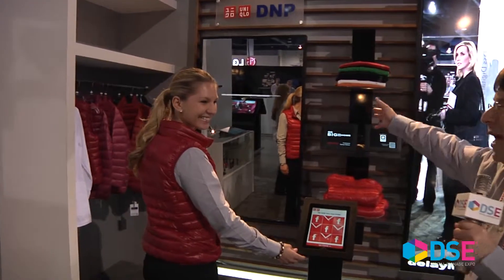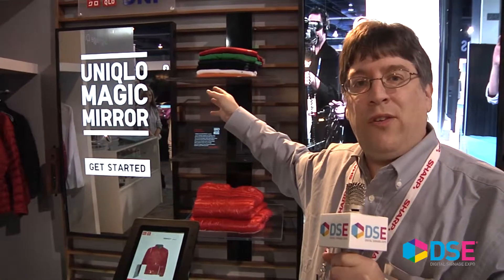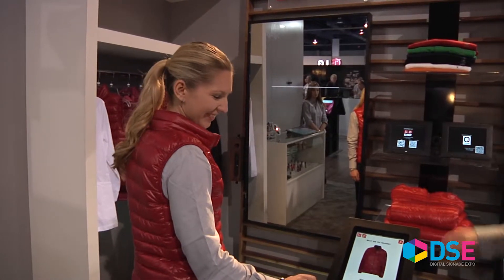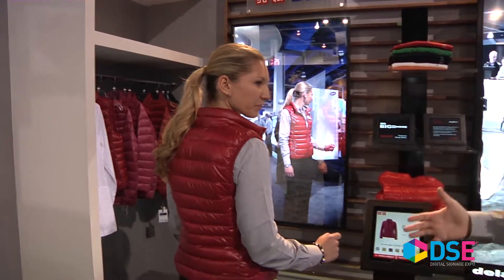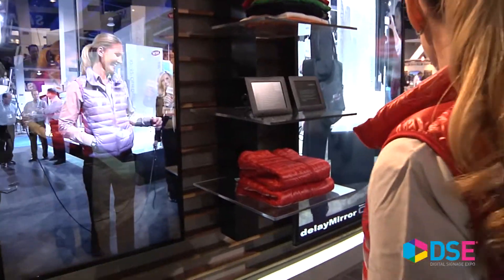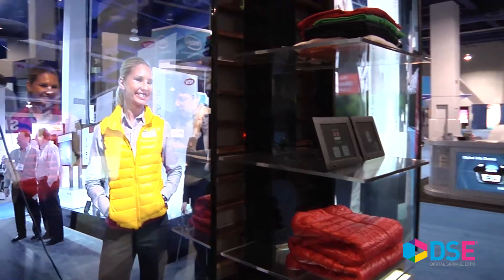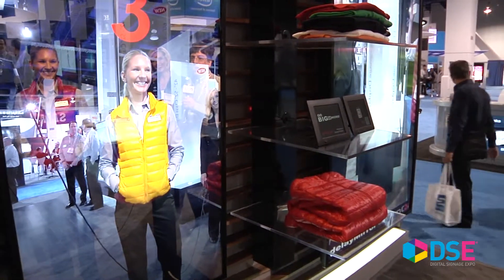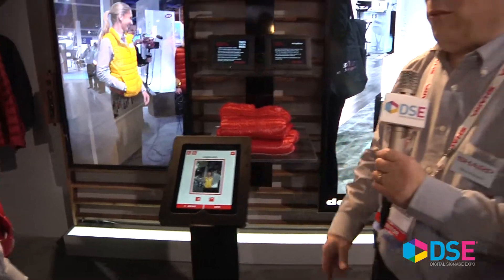Stephen Brauner of Sharp at DSE 2013